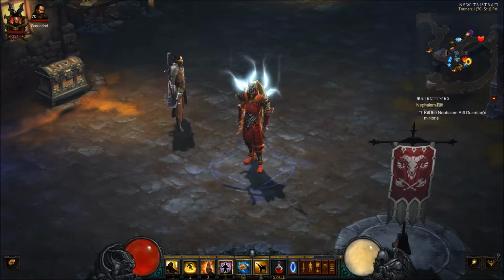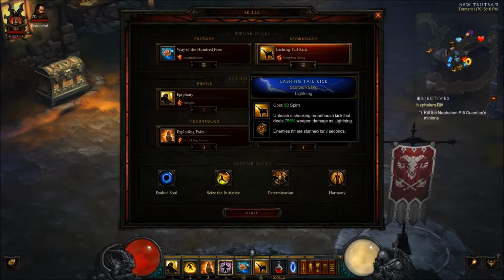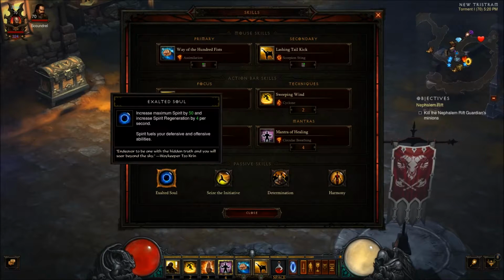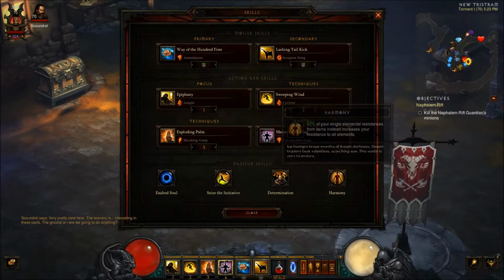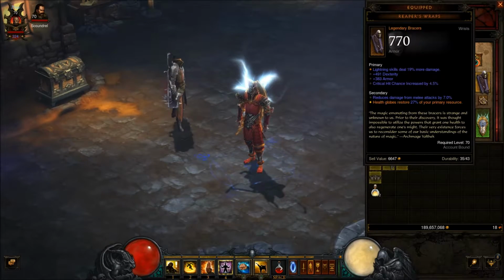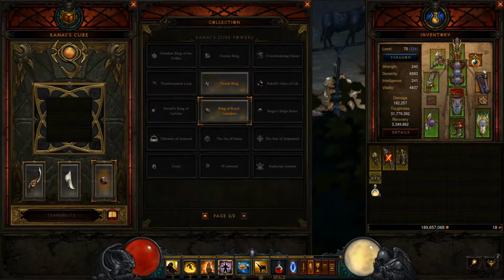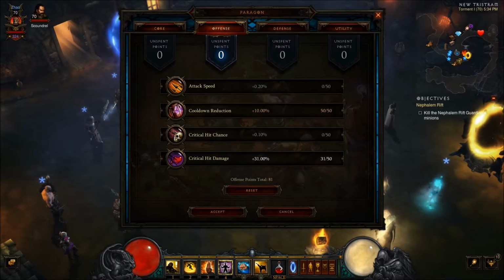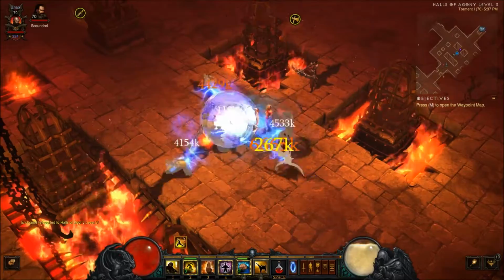Lightning Palm Monk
Monk build for new Level 70 players to Diablo 3 focusing on Lightning damage and Explosive Palm